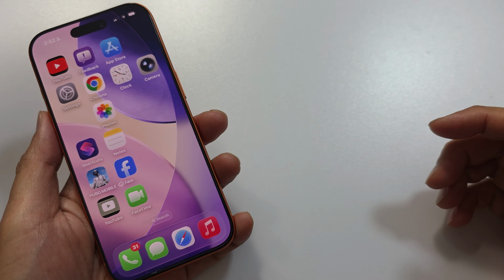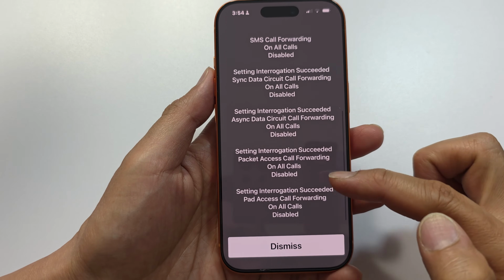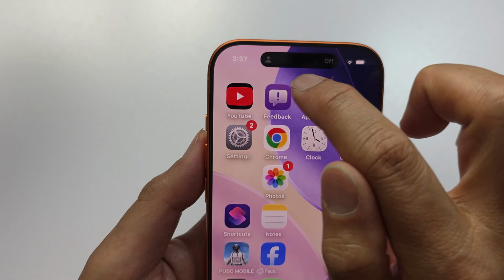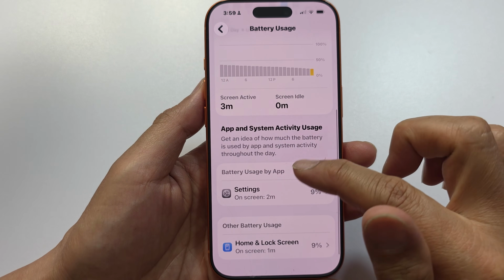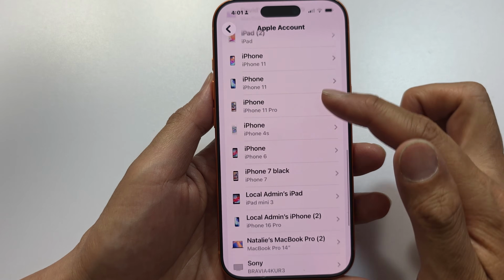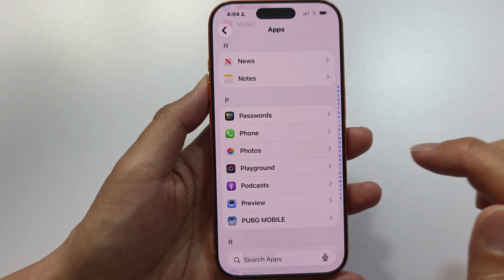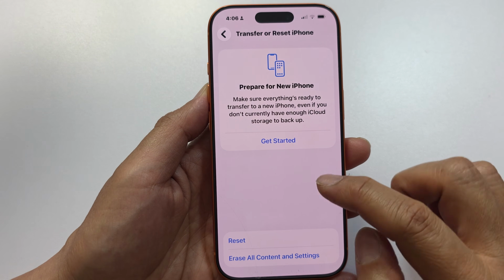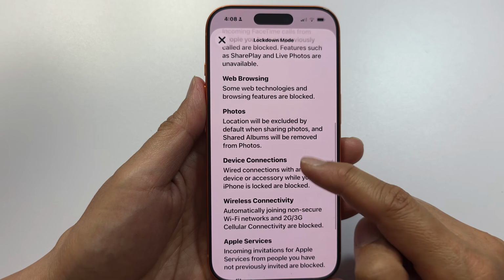How to Tell If Someone Is Spying on Your iPhone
Worried someone might be spying on your iPhone? In this tutorial, I'll show you exactly how to detect if your iPhone is being monitored and what to do about it.

🔍 What You'll Learn:
✅ Check for suspicious apps and permissions
✅ Identify unusual battery drain patterns
✅ Review network activity for spyware
✅ Inspect camera and microphone access
✅ Remove spyware from your iPhone

⏱️ TIMESTAMPS:
0:00 - Introduction
0:45 - Check Installed Apps
2:15 - Review App Permissions
4:30 - Monitor Battery Usage
6:20 - Check Network Activity
8:10 - Camera/Microphone Access
10:00 - How to Remove Spyware